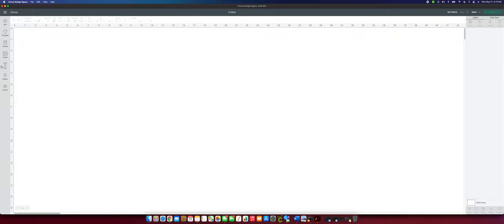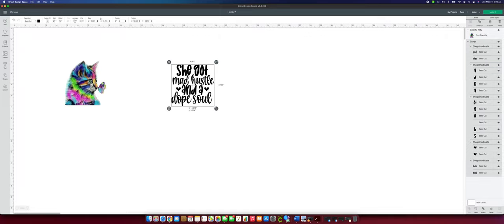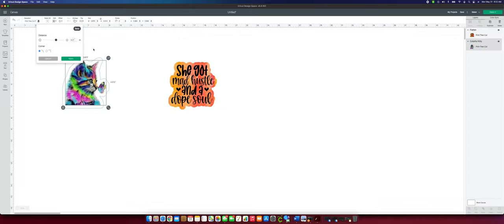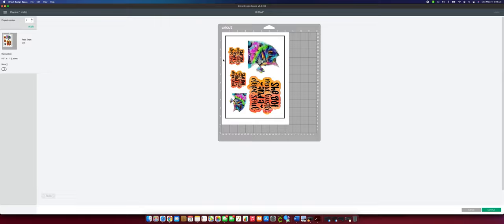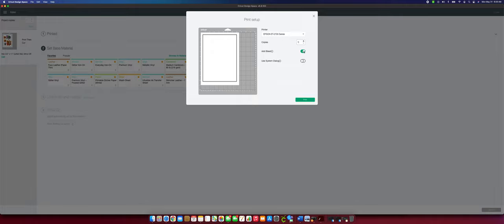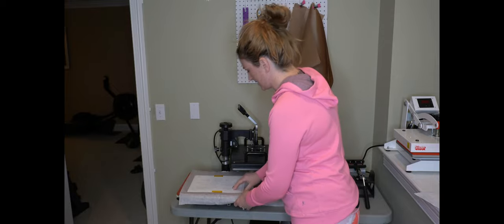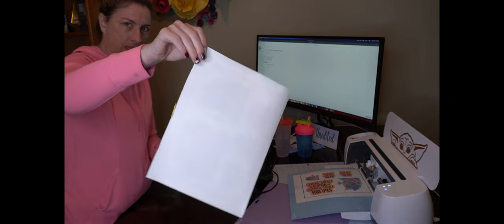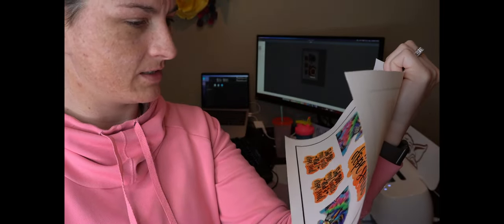Sublimation on Adhesive Vinyl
I recently discovered that you can sublimate on adhesive vinyl! Hello sticker game!!

First I started with just using Oracal 651 because that is what everyone else was using, but I wanted to see what else I could use. I hopped onto JPIblanks.com and reached their house brand adhesive vinyl, grabbed a few rolls of both white and clear. When it arrived I had to test it right away! I did and LOVE the outcome. When it worked I just knew I had to do a tutorial for y'all.

I used links are below just copy and paste the item into the search bar:
Printer Jack sublimation Ink
ASub sublimation paper ( I now use WalaSub Paper)
Heat tape
JPI Blanks house white and clear adhesive vinyl ( I now use WalaSub Vinyl)
Epson ET 2720 printer (converted)
Cricut Maker